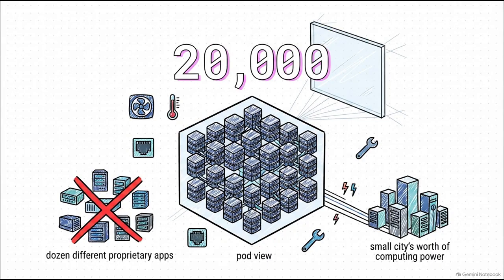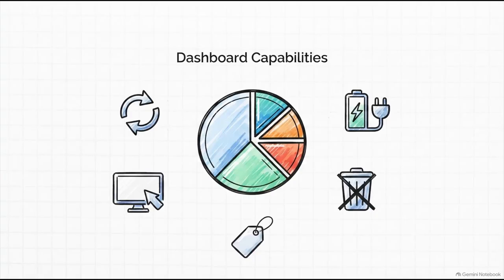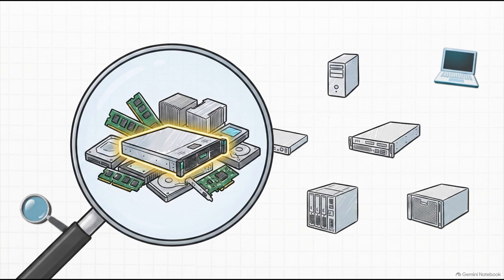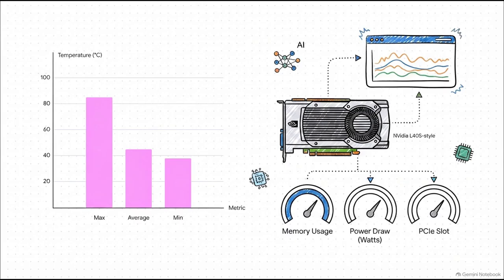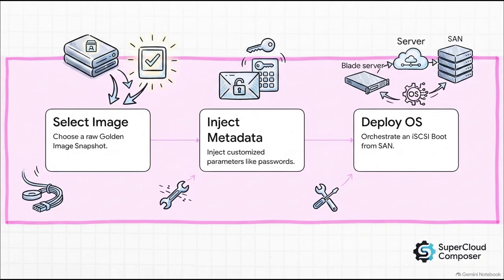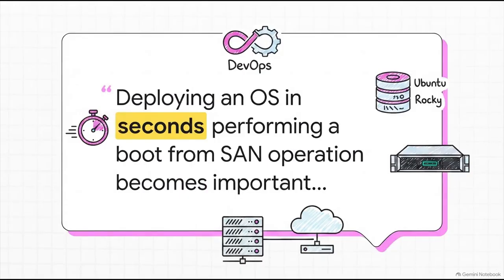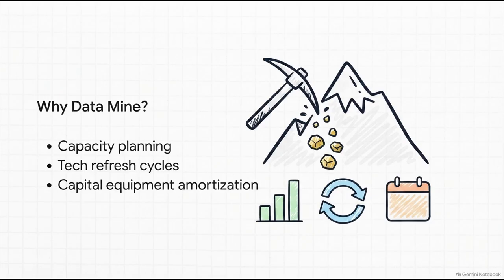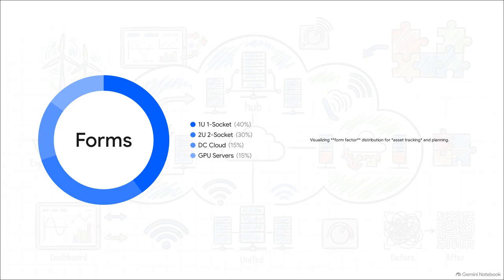SuperCloud Composer: Managing Enterprise Compute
SCC's Compute module provides standard life cycle management through its Day 2 operation.
Power Management , OS deployment, Server Asset Collateral etc